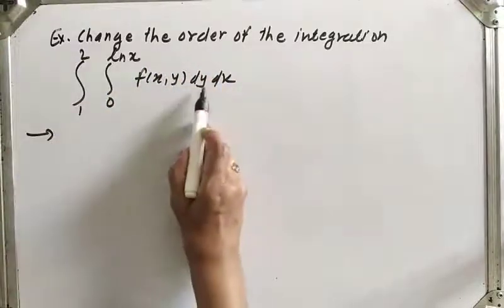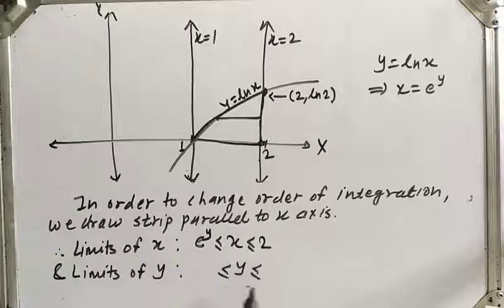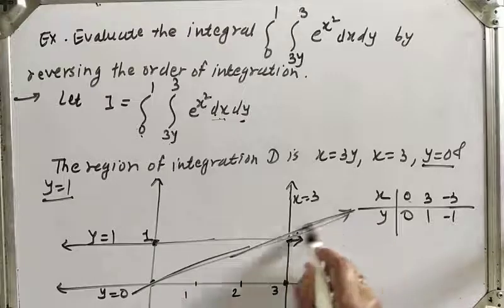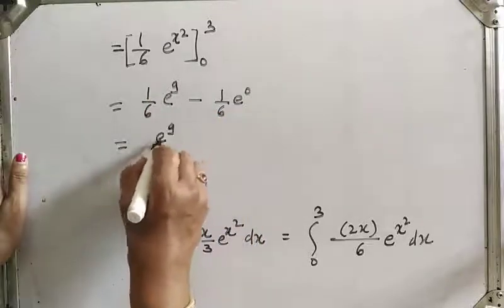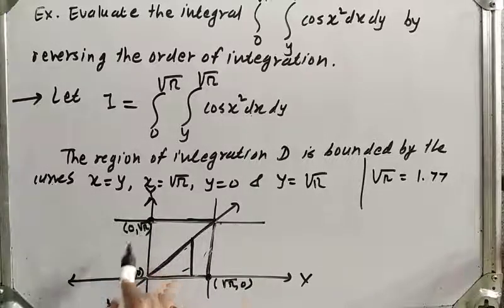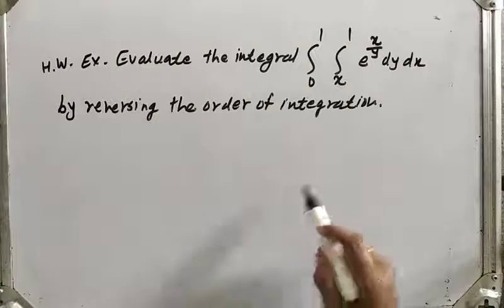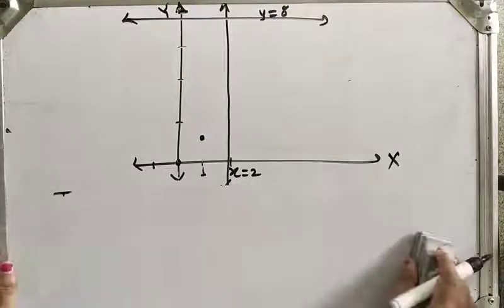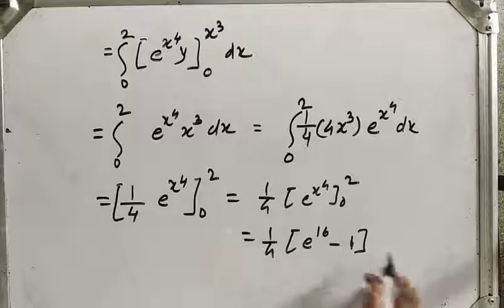S.Y.B.Sc.SEM-I MathsP-I CH4V7